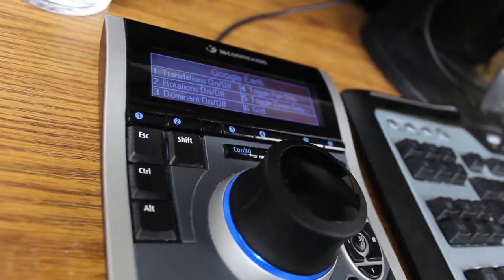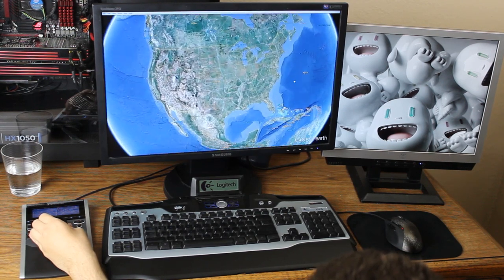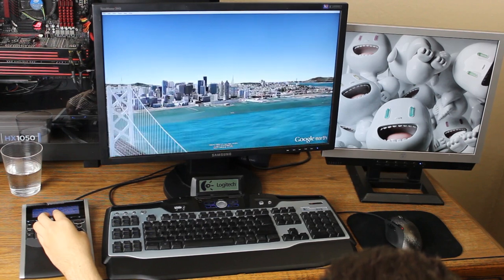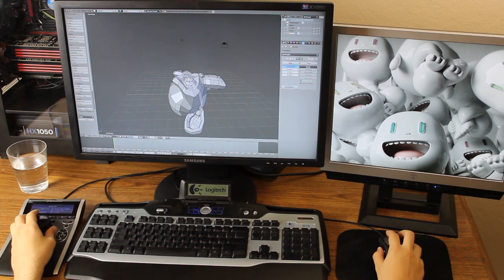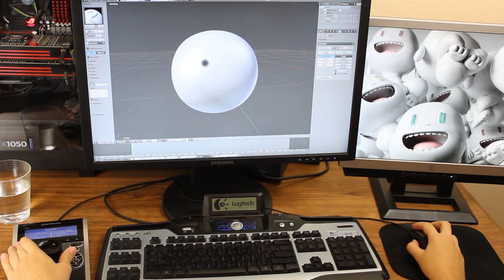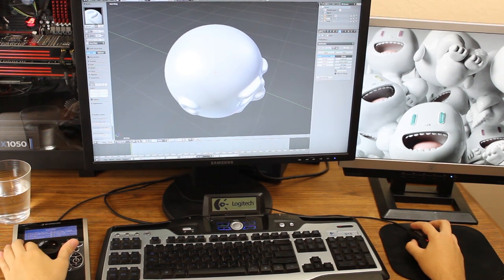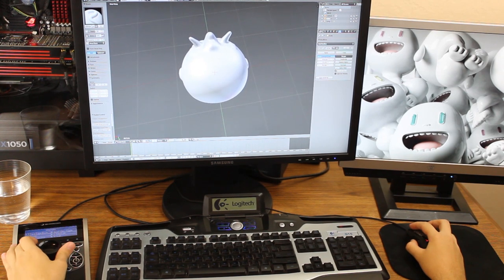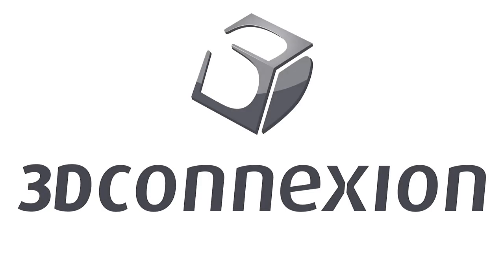3dconnexion SpacePilot Demo HD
3dconnexion SpacePilot Demo HD

Featured software: Google Earth and Blender.